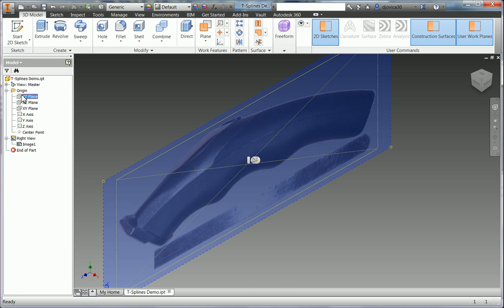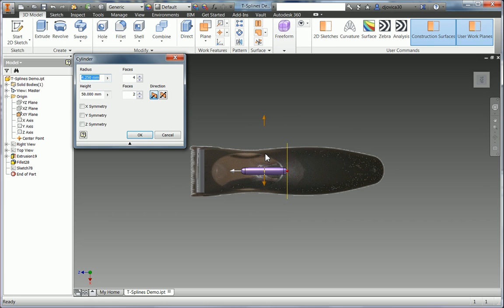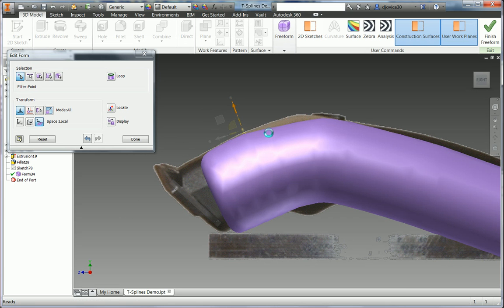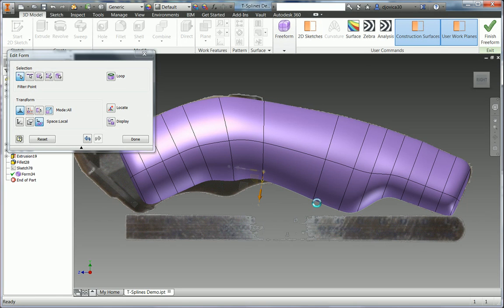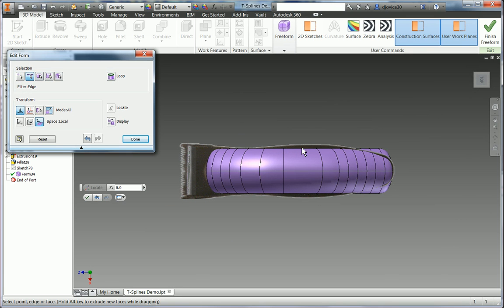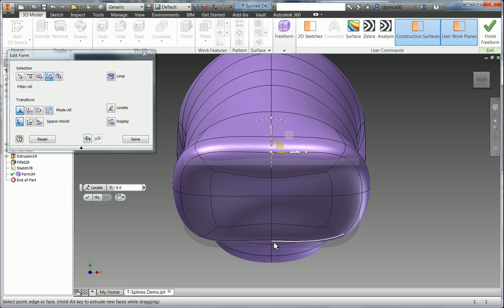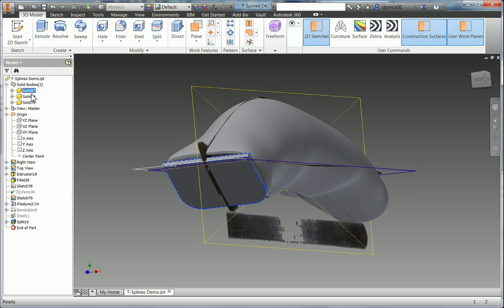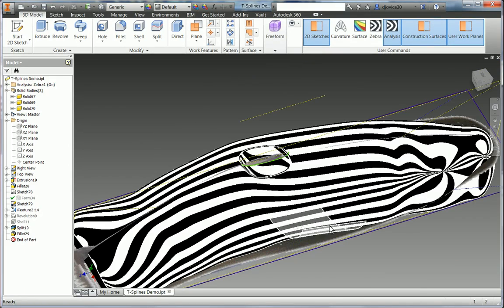Autodesk Inventor Freeform Modelling